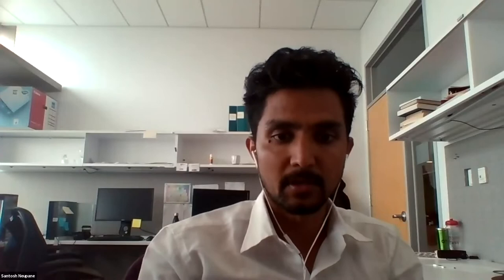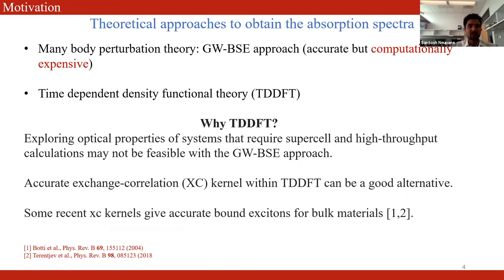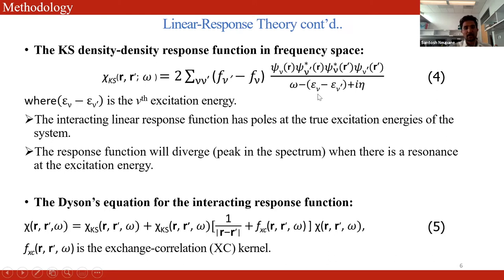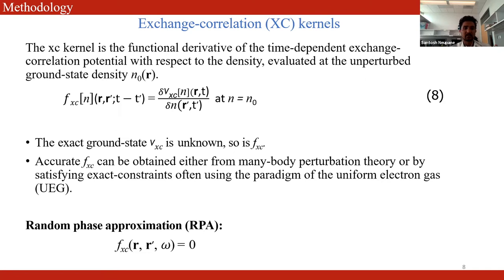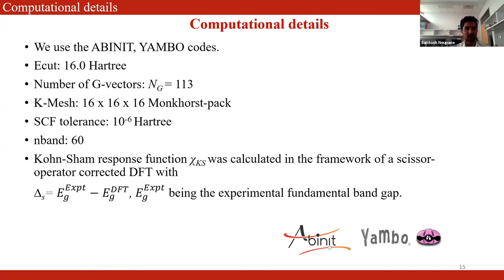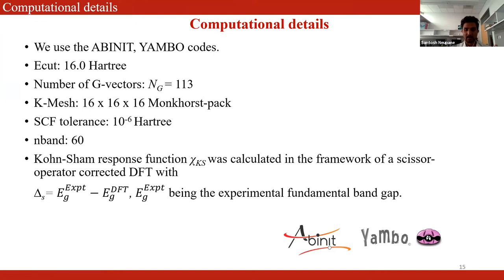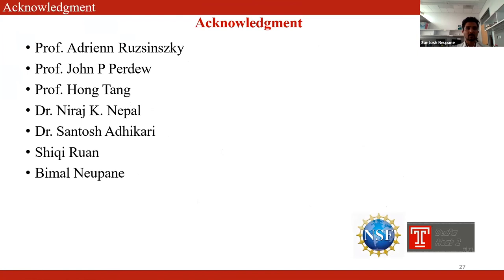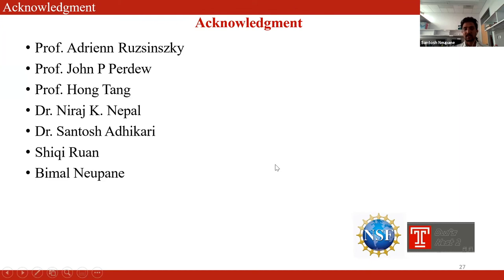Santosh Neupane (Temple University) • (TD)DFT Student Seminar Series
Session #6 - August 10th, 2021

Exchange-correlation kernels with density-based ingredients

• Presenter: Santosh Neupane (Temple University)
• Introduction by: Niraj Nepal (Temple University)
• Supervisor: Adrienn Ruzsinszky (Temple University)

This presentation has been given during the (TD)DFT Student Seminar Series, a workshop series where PhD students working in DFT and/or TDDFT theory development present and discuss their work.

This workshop series is organized by Prof. Neepa Maitra and Dr. Lionel Lacombe at Rutgers Newark, The State University of New Jersey.